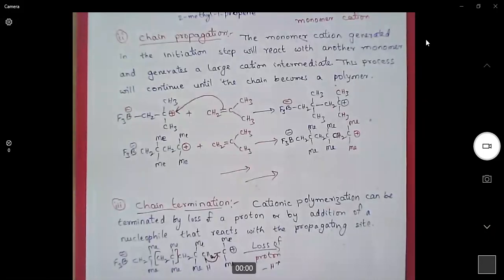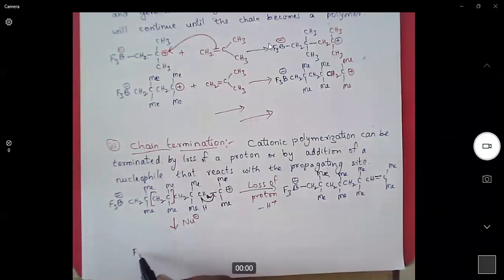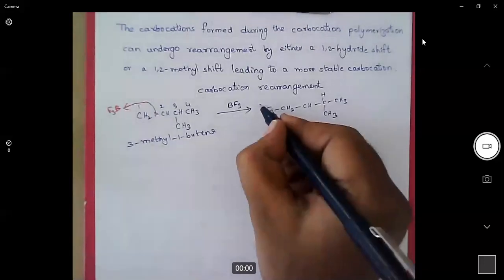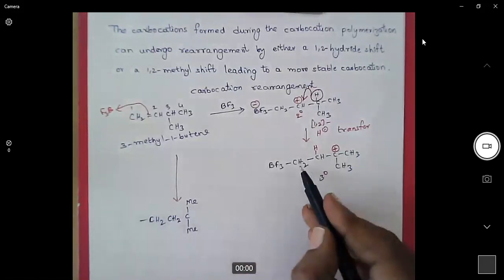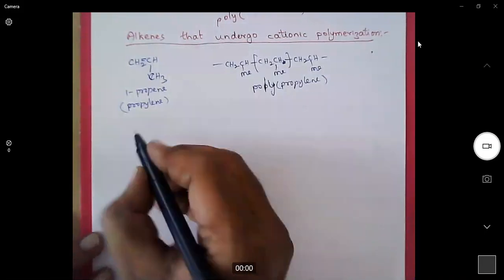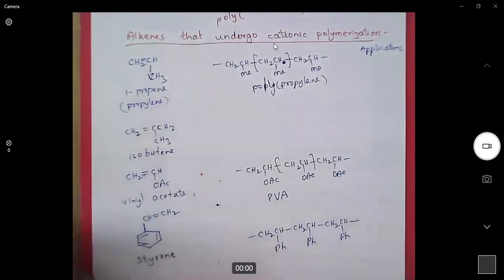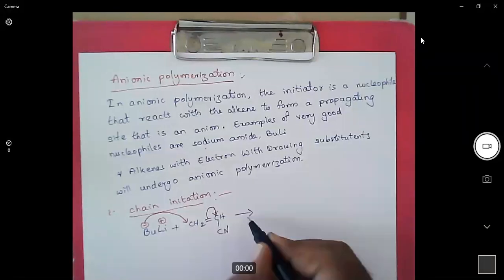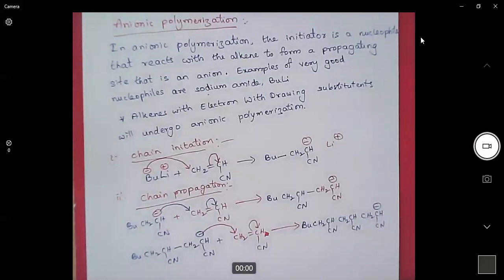Polymers-8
Cationic polymerization-2